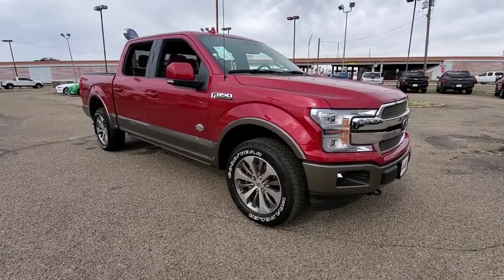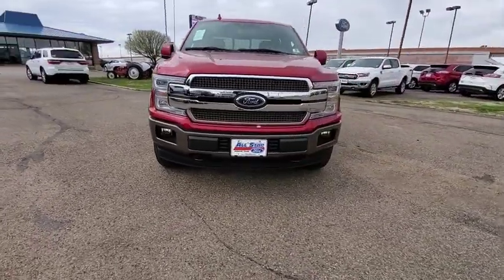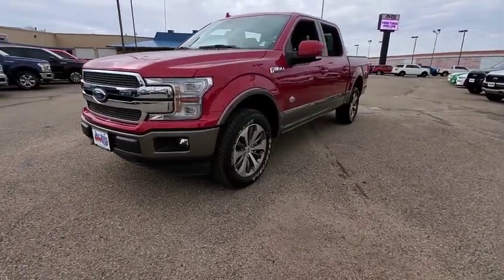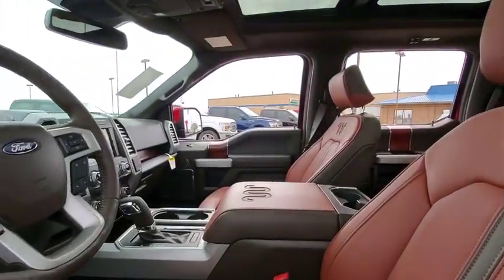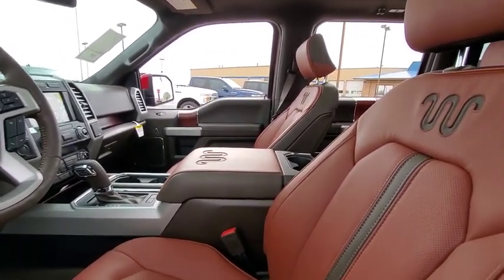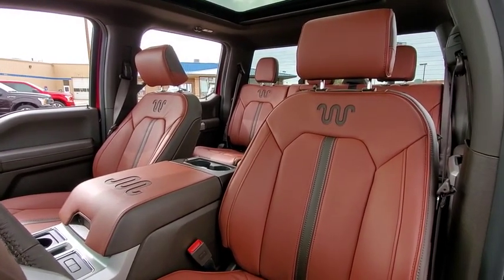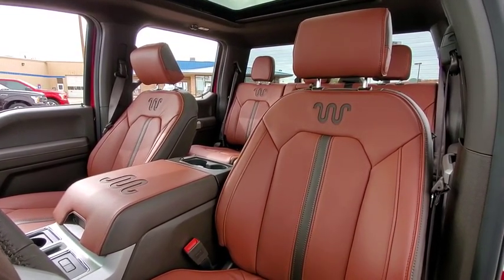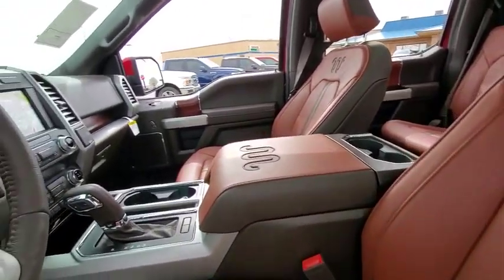2020 Ford F-150 Canyon, Amarillo, Dalhart, Dumas, Pampa, TX LT34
New 2020 Ford F-150 available in Canyon, Texas at All Star Family Ford. Servicing the Amarillo, Dalhart, Dumas, Pampa, TX area.
2020 Ford F-150 King Ranch - Stock#: LT34 - VIN#: 1FTEW1E55LFA62168